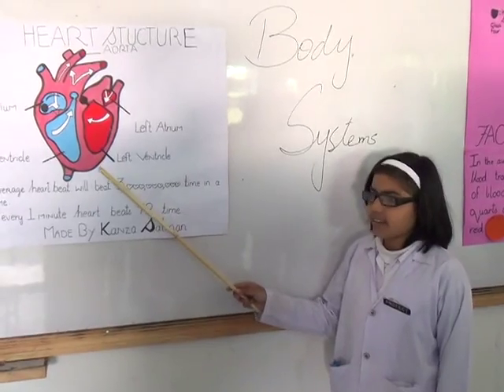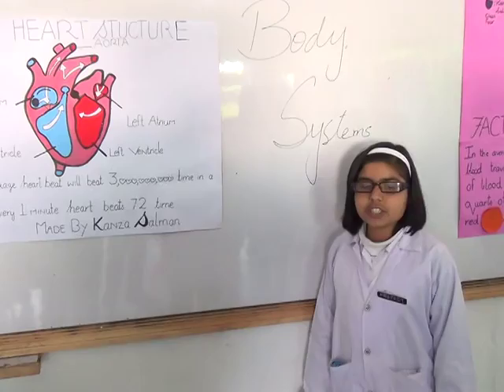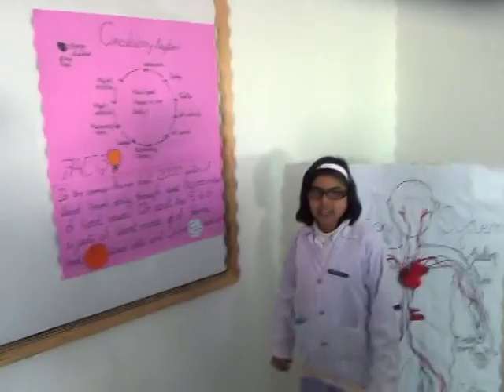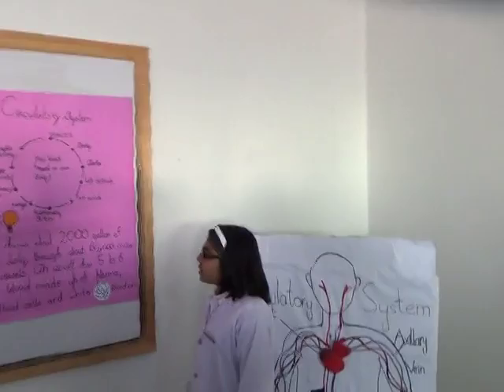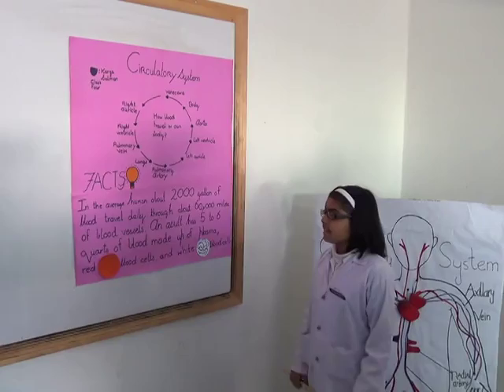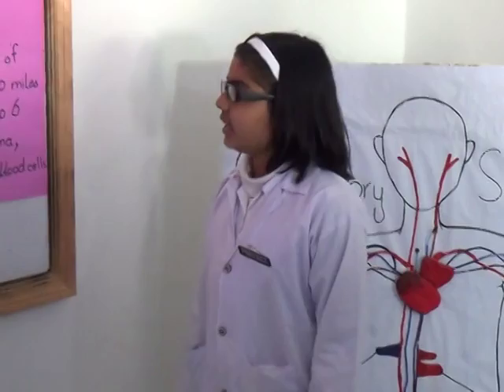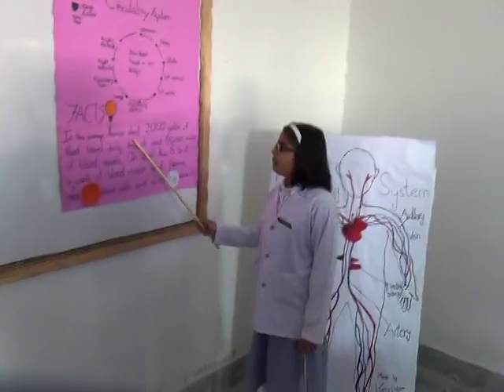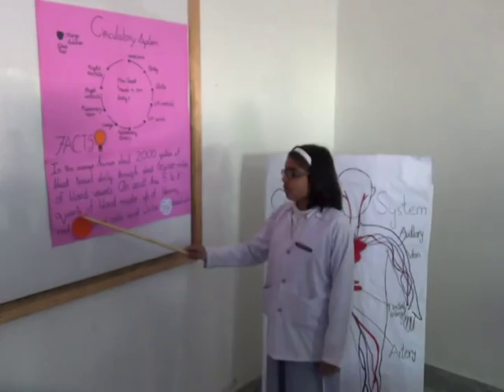Kanza Salman javid